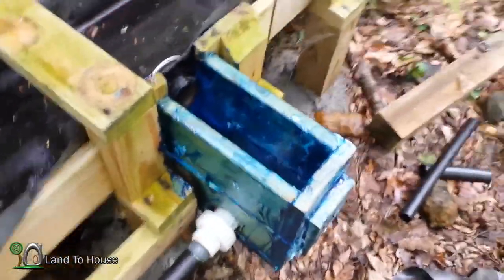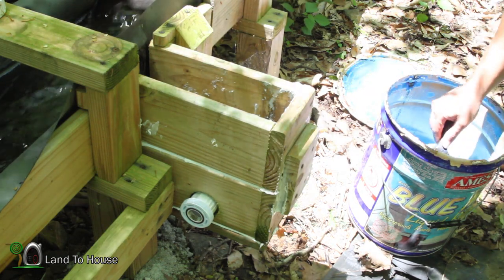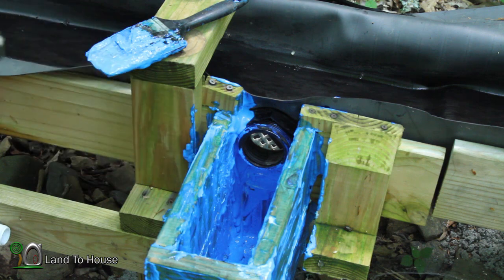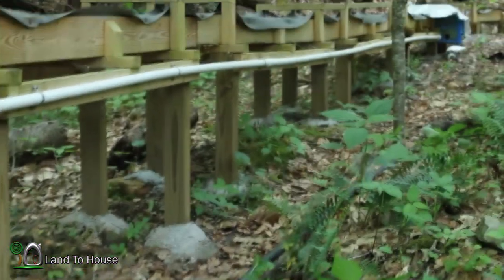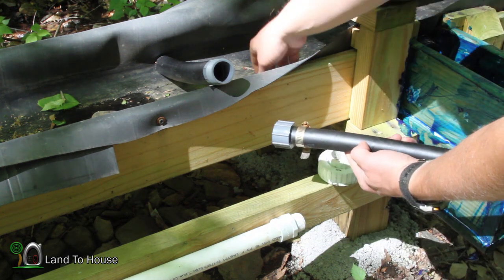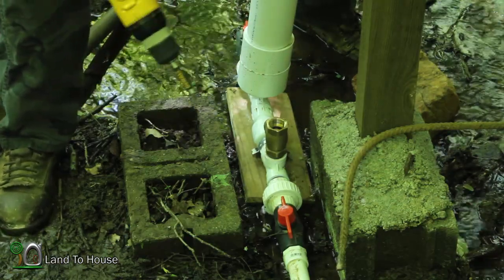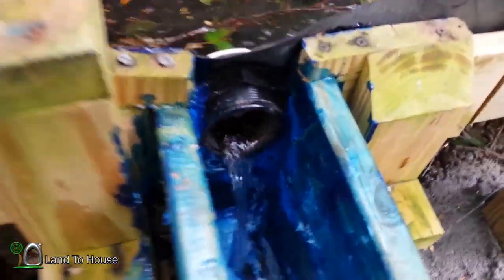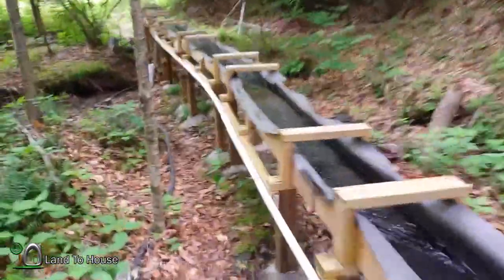Install my Ram Pump Part 2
Woops that first clip is out of place. This is the second part of my ram pump installation. I use a product called bluemax to rubberize the intake box. Then I install the pump and give it a test.  Later I install a bucket intake instead of that wooden box.